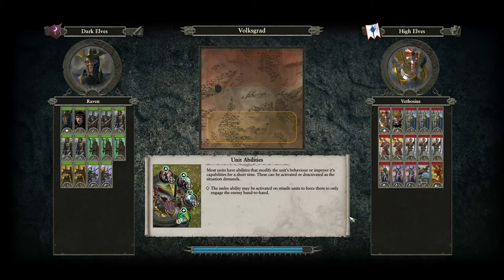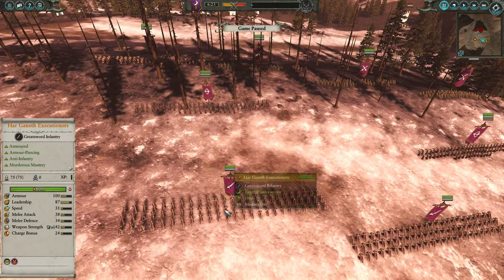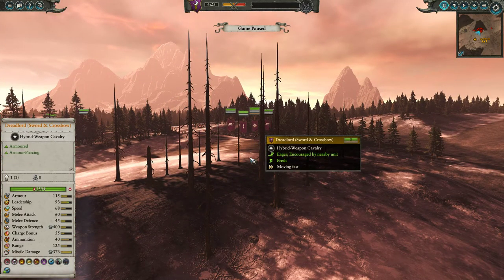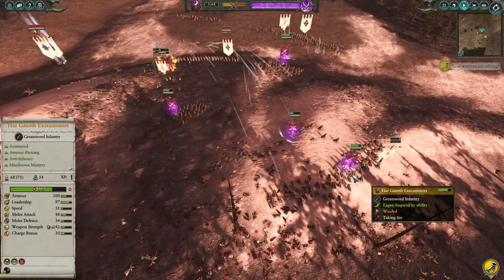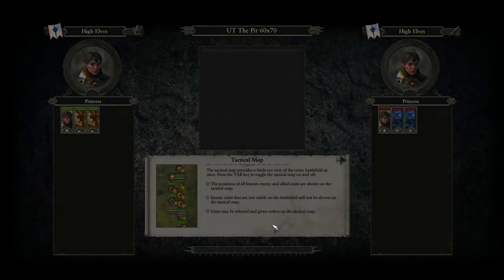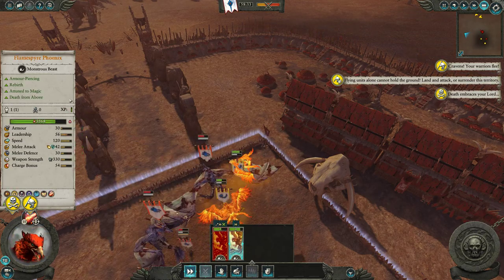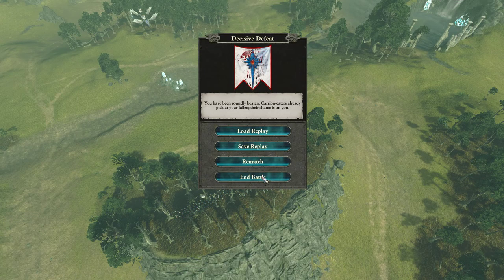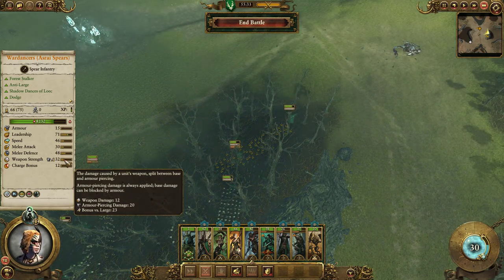Dark Elves Vs High Elves & Explaining Hidden Buffs/Debuffs - Mortal Empires Total War: Warhammer 2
This is an unofficial video and not endorsed by SEGA, Creative Assembly, or Games Workshop.